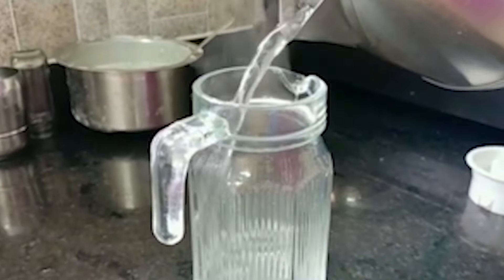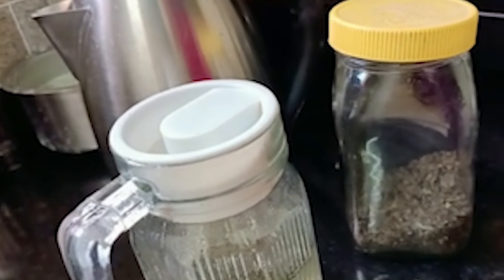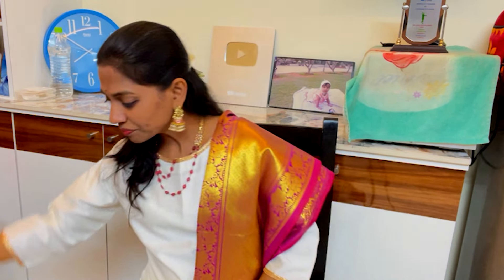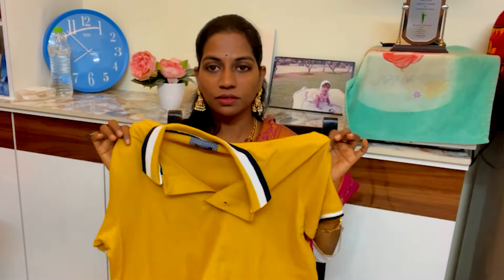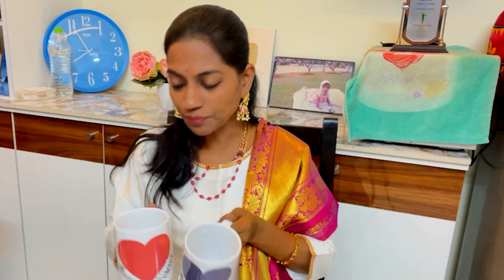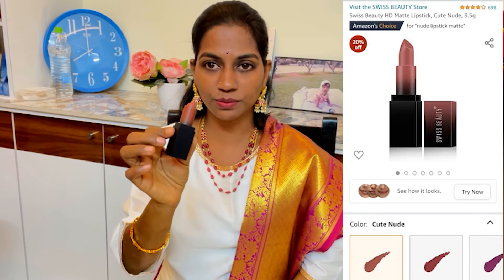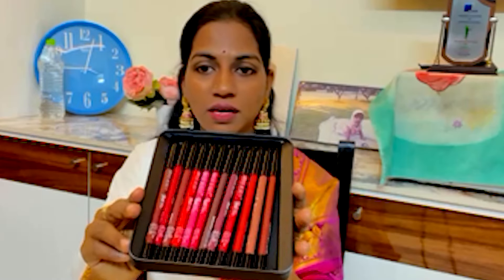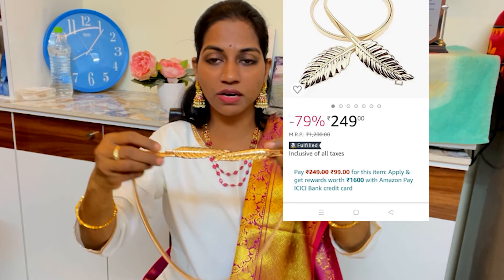10 Valentine Gifts Ideas for her/him - from AMAZON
Buying Links :